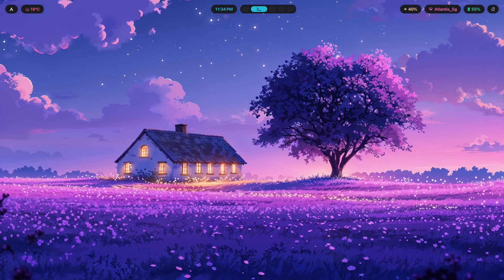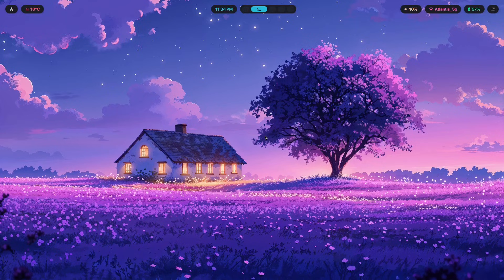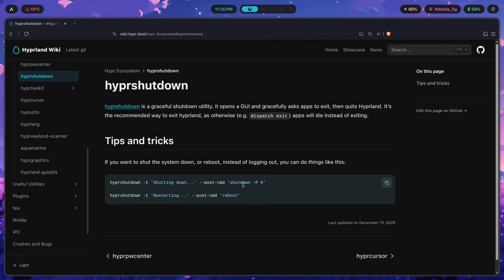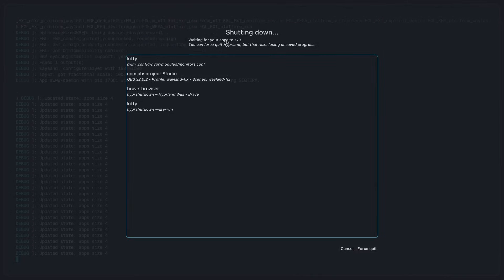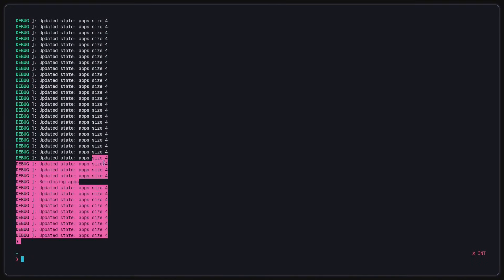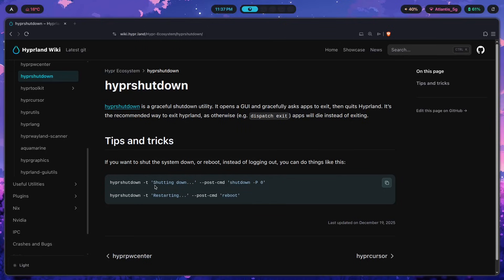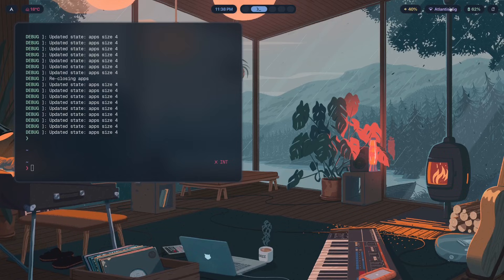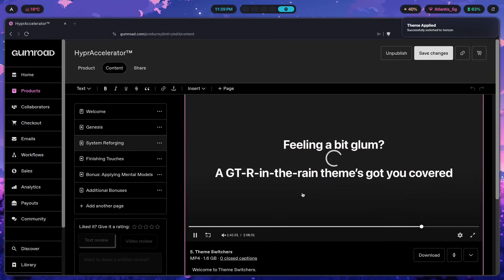Hypr Ecosystem Explained (Part 3) | hyprshutdown